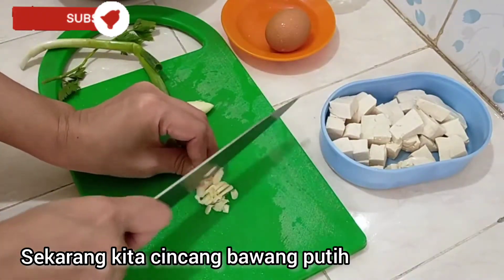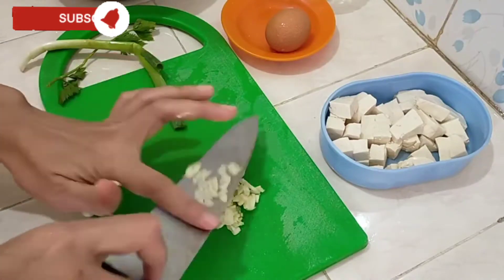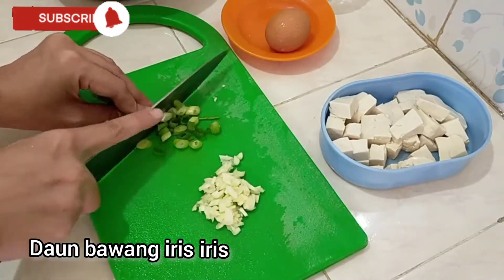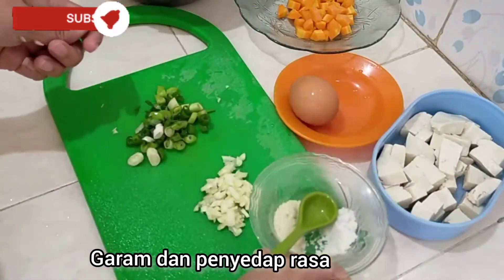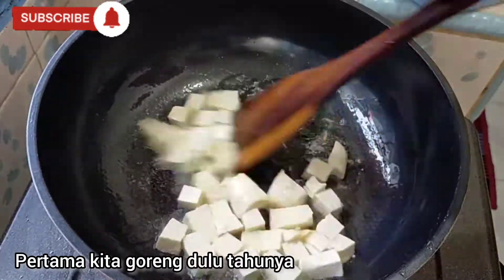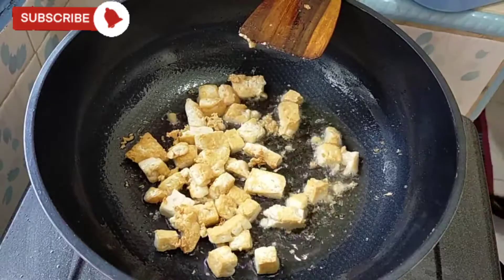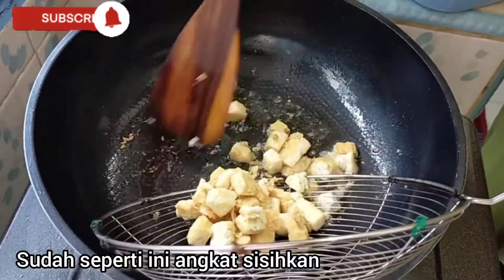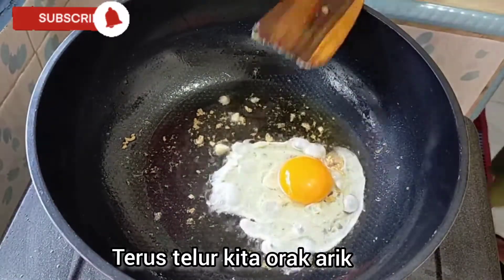Resep Tumis Sawi Putih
Vidio kali ini saya mau buat Resep Tumis Sawi Putih, dicampur telur dan tahu dan tanpa cabe, anak anak pasti suka.

bahan :
Sawi putih
Wortel
telur
tahu

Bumbu:
bawang putih
daun bawang
garam
penyedap rasa

bahan dan bumbu sesuaikan kebutuhan aja ya teman teman.

"Selamat Mencoba" semoga bermanfaat🤗